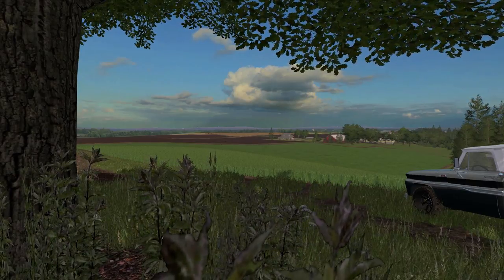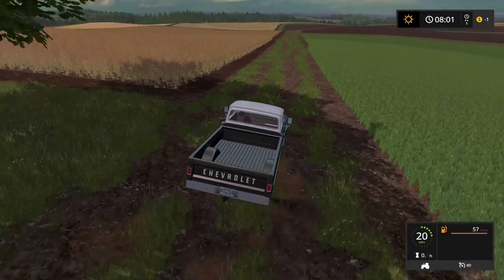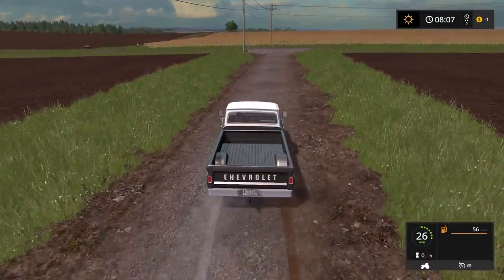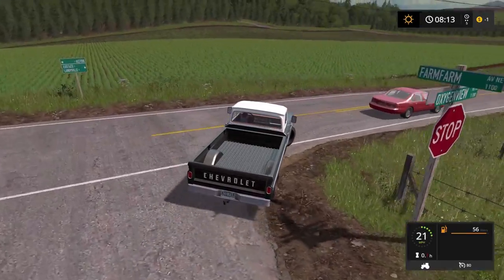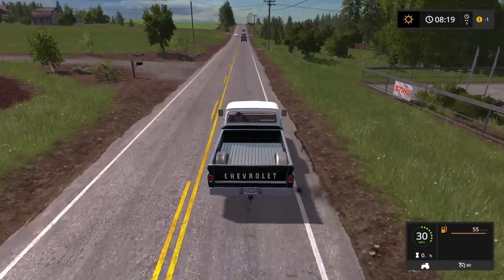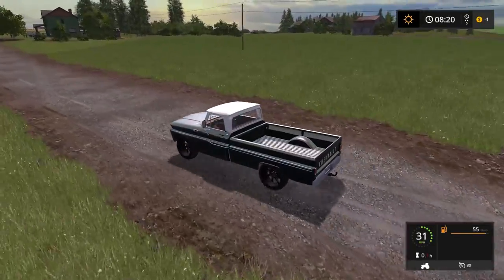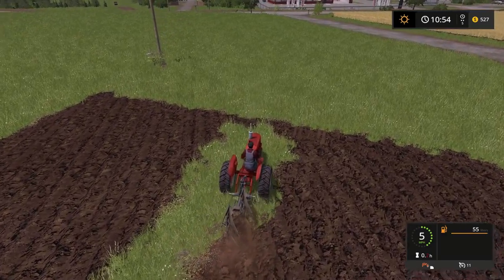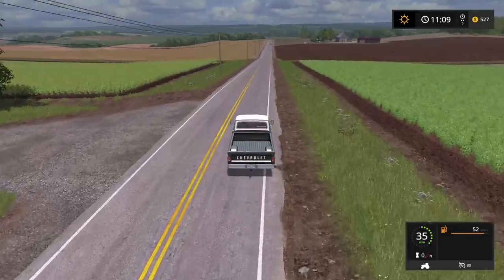Lone Oak Farm EP1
Today we start a new adventure on Lone Oak Farm. I know I lied to you all and talked like I wasnt going to do it right away but the map is too good. I am however doing a different format for this series. I will not reveal any mods until I have them bought and paid for and we are playing on hard mode so this may take some time, I hope that you all enjoy the series and as always leave some feedback for me to work off of.

Lone Oak Farm is a map inspired from a real farm and location based in Oregon. One of the best maps I have ever played, created by BulletBill with seamless map boarders it is truly something to behold.  We are going to be as realistic as we can on this play through but will not be using seasons so we can at least make steady progress in our time here.

Mod List Will be updated in the Following episode so I dont spoil each tract, truck, or implement for the series.